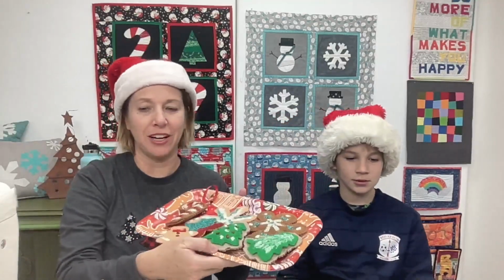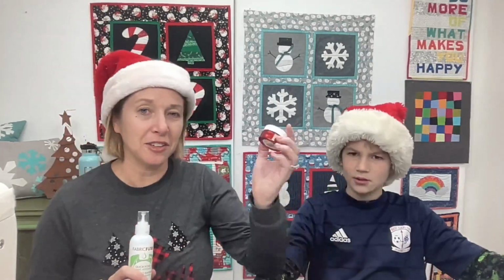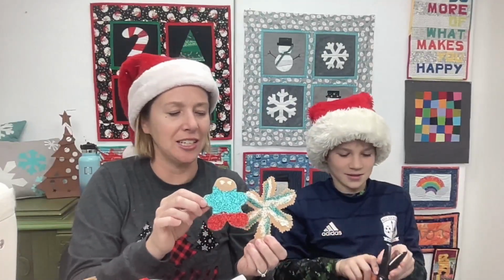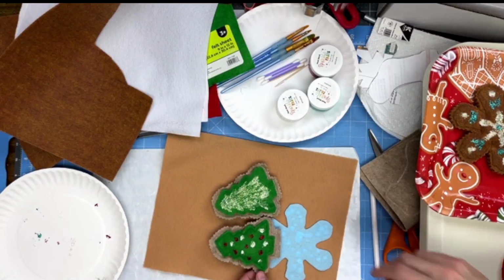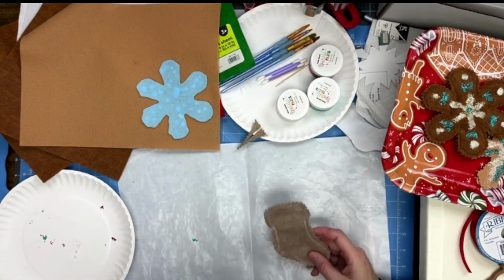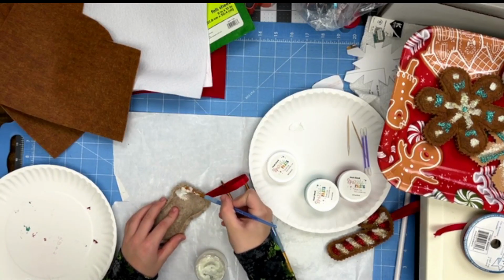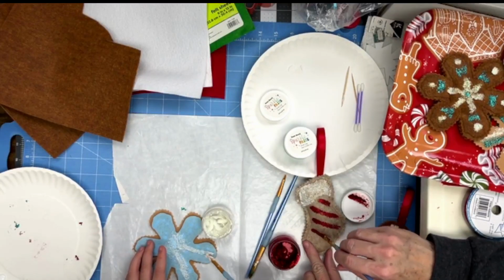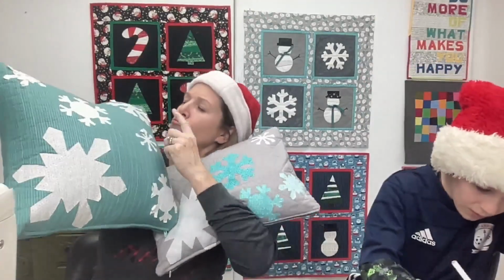Create Sparkly Christmas Cookies with Lisa and Benji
Join Lisa Ruble and her 10-year-old son, Benji, as they bake up holiday fun using felt and NEW HeatnBond Sew A Story Sparkle Paste by Jennifer Long (plus actual cookie cutters!) to create cute holiday ornaments, gift tags or decorations.

Therm O Web products used:
HeatnBond Fabric Fuse Liquid Adhesive
HeatnBond Sparkle Paste by Jennifer Long, Sew A Story

For a full list of materials and downloadable templates visit Therm O Web's blog